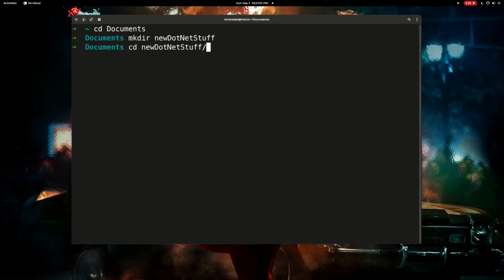How to set up arch linux for c# development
This is the first of a series on learning C#, using it to build real-world Saas, and deploying it to production. I'll be approaching this without prior knowledge so let's break the ice together!

The commands we ran in the video
- sudo pacman -S dotnet-sdk
 -sudo pacman -S dotnet-runtime
-sudo pacman -S aspnet-runtime